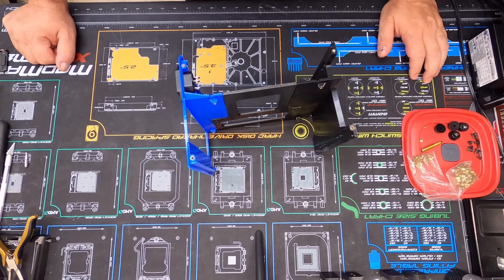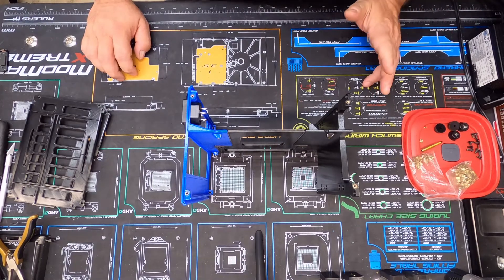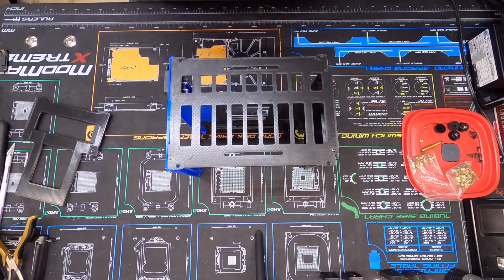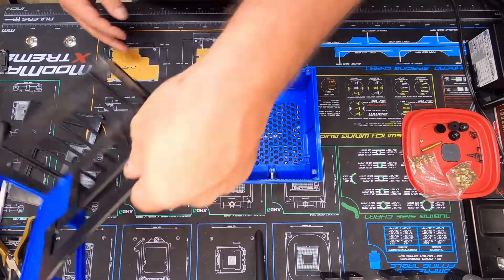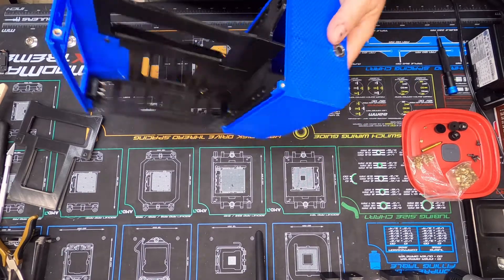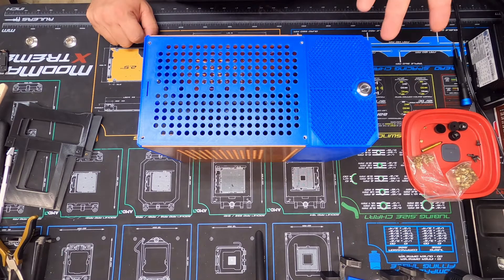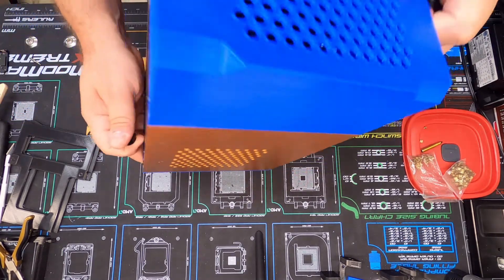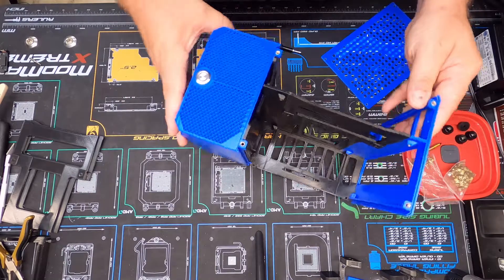The ITX 3D Printed Case on My Ender 3 and Cr10. Part 3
Part 3 of the 3D printed ITX case.

iFixit kit I use

PC build parts.
Ryzen 7 3800X
Noctua NH-L9x65
ASRock B550 Phantom
Corsair Vengeance LPX 16GB
XPG SX8200 Pro 2TB
Asus GeForce GTX 1660 Super
Corsair SF Series, SF600

Case Parts
Knurled Threaded Insert, M4 x 4mm
Momentary Pushbutton Switch U16B1
LINKUP PCIE 3.0 16x Shielded Twin-axial Riser
uxcell a16041800ux0824 M3 x 3 mm Female
2ft 18AWG Power Extension Cable
iExcell 250 Pcs M3
Hilitchi 460-Pcs M3 M4 M5
Hilitchi 510-Pcs M3 M4 M5
C14 Panel Mount Plug

Tools
Hakkin 5-Piece Titanium Taps
Heat-Set Insert Installation tip
Anbes Soldering Iron Kit

MY CAM
GoPro HERO8

3D printers
CR-10S Pro V2 my large printer
Ender 3 Pro
Ender 3 my little printer
Ender 3 V2 Upgraded 3D $20 off right now, great deal.
Ender 5 3D
Ender 5 Pro
Ender 5 Plus
Creality CR-10 MAX 3D
Upgrade Creality CR-10 V2
3D Printer CR-10 Mini
CR-10 S4
CR-10 S5 Plus